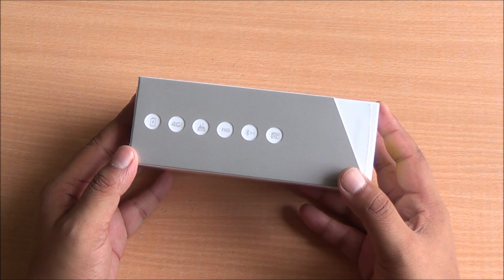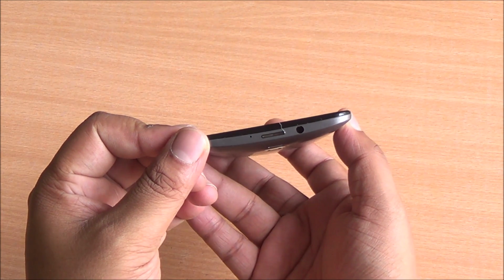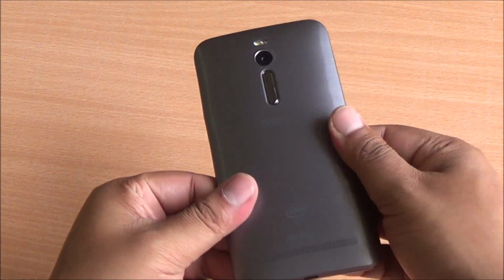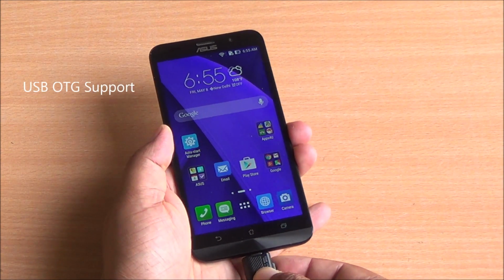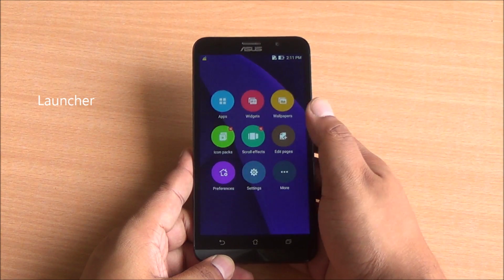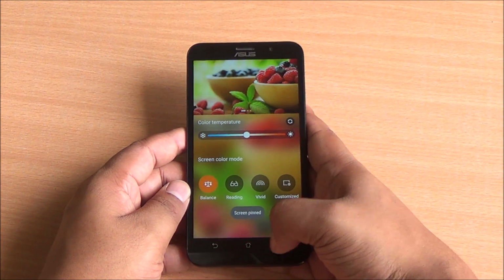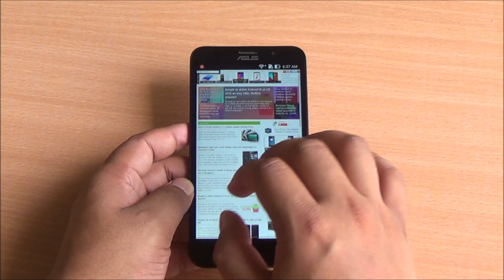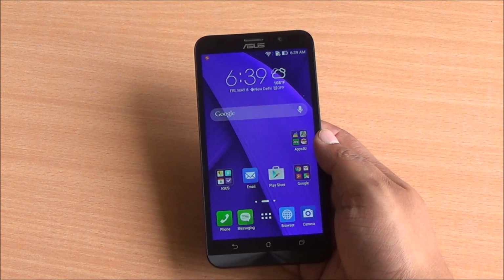Asus Zenfone 2 (2GB RAM) Unboxing and Hands-on Overview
Asus Zenfone 2 ZE551ML with 2GB RAM India unboxing and hands-on overview of cameras, display, performance, USB OTG support, build, hardware and software. The Zenfone 2 ZE551ML retail unit we got comes with 2 GB RAM, 16 GB storage, 5.5-inch 1080p Full-HD display clad in gorilla glass 3, 1.8 GHz Quad-core Intel Atom Z3560 processor running Android 5.0 Lollipop with Zen UI on top. There's a 13 MP rear camera, 5 MP front, 64-bit support and 4G LTE connectivity with a 3000 mAh battery.